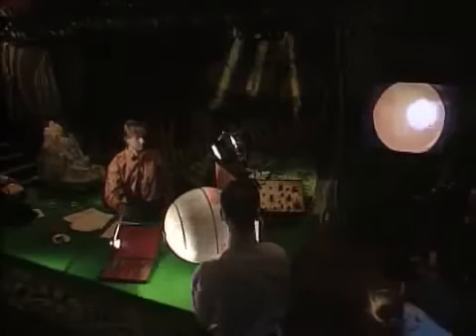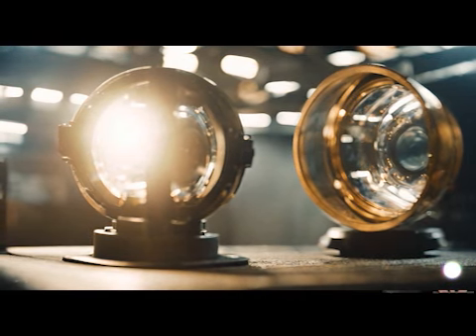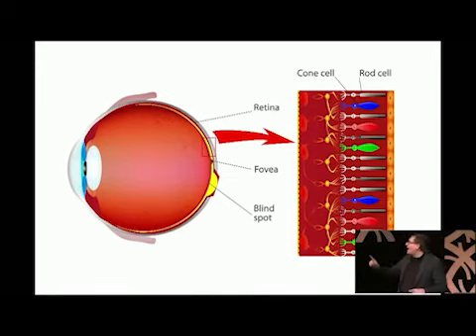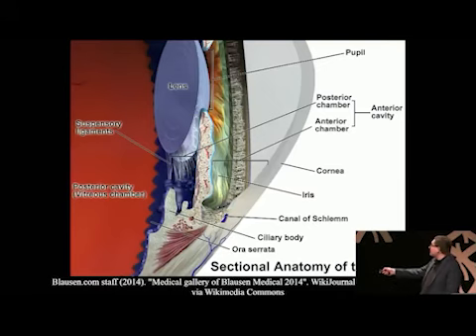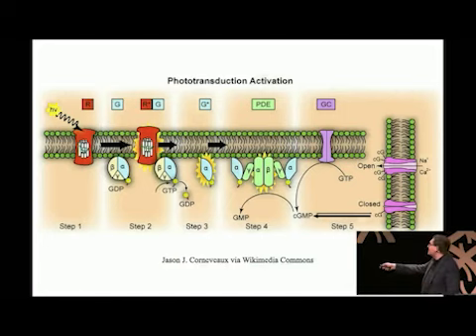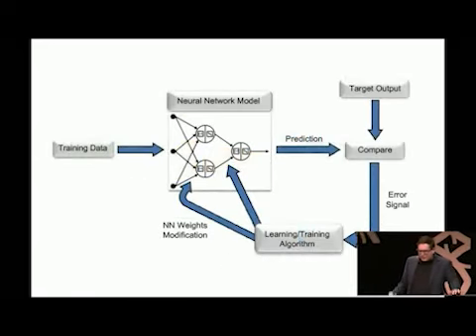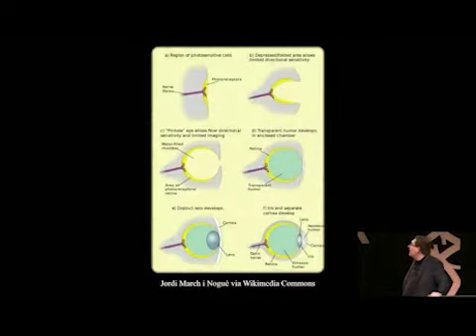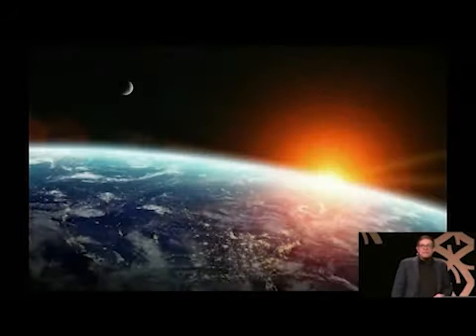How Darwinists brainwash people by addressing them as children ft ID scientist Brian miller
Topic: Does eye has evolved through a blind process or its top way design
This is a very important video regarding the evolution theory and we all know that in our present education system darwinian theory is well accepted theory but in this video we had showed that how life is designed top way and how various systems works in coordination with one another.The darwinists on other hand show life as very simple just some simple chemical reactions or functioning of systems as very simple but in this video you will see how evolutionary darwinian propaganda is spreaded with common people and brainwashing them.